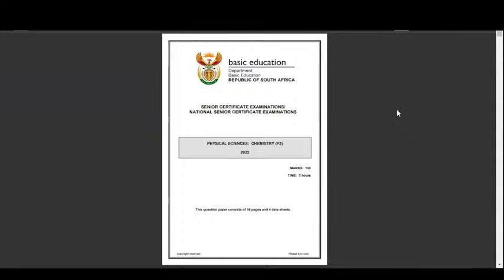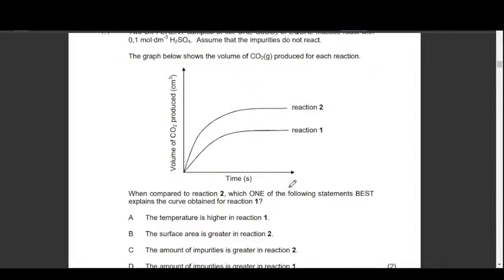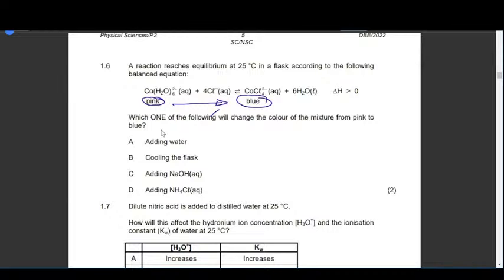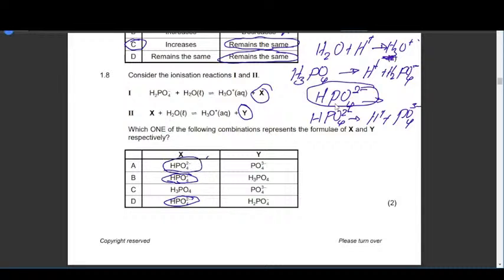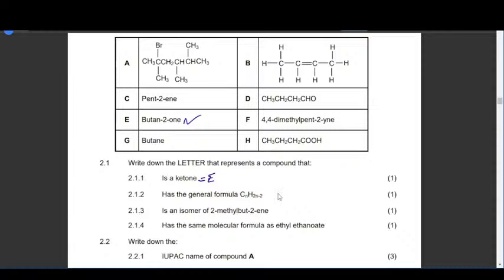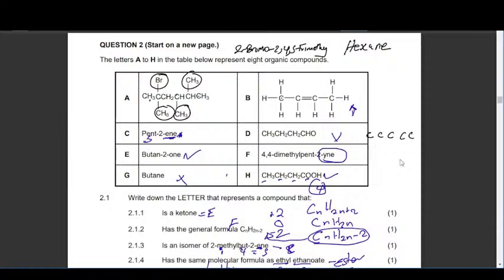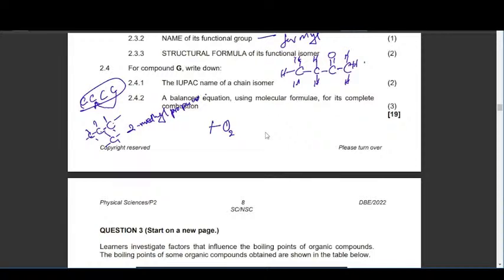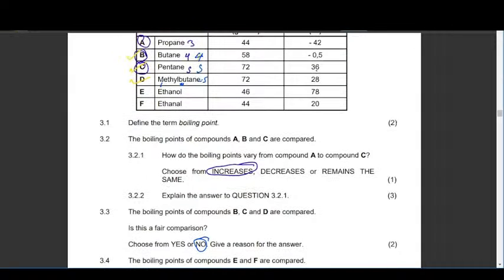FINAL 2022 PHYSICAL SCIENCES P.2 : THUNDEREDUC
physical sciences paper 2  2022 final : THUNDEREDUC